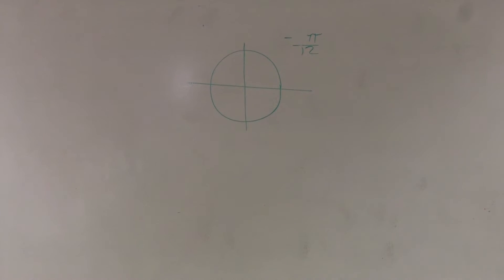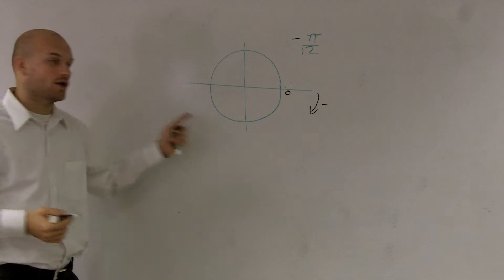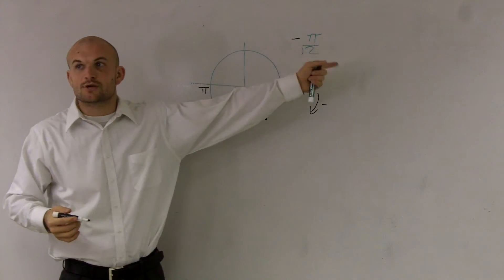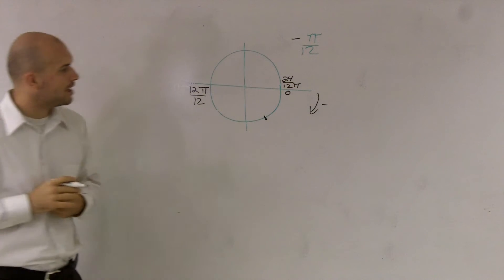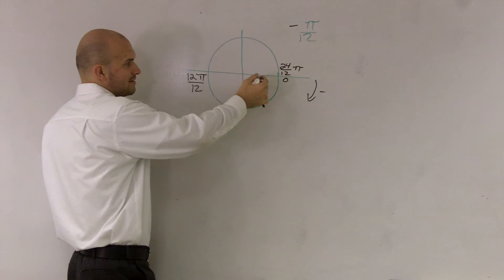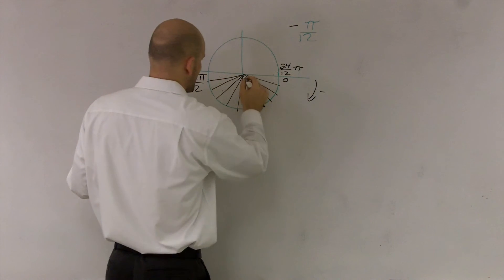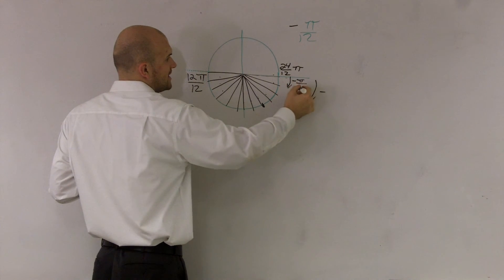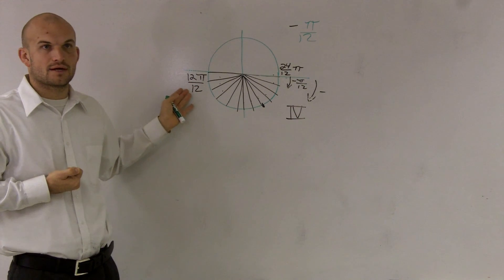Given an angle in radians find the quadrant it is in - Math test answers